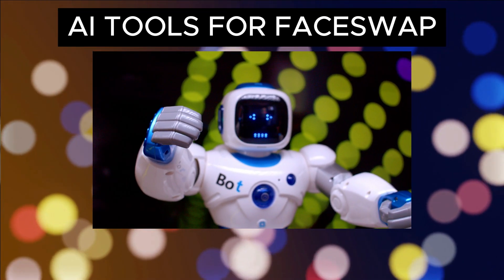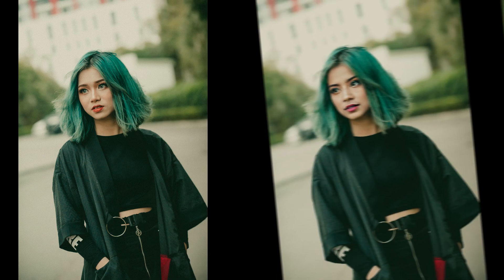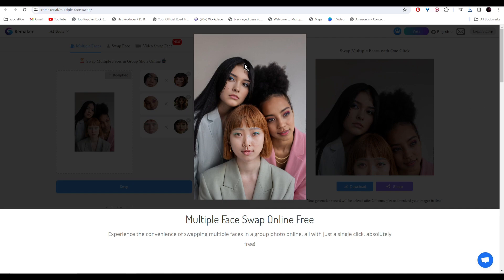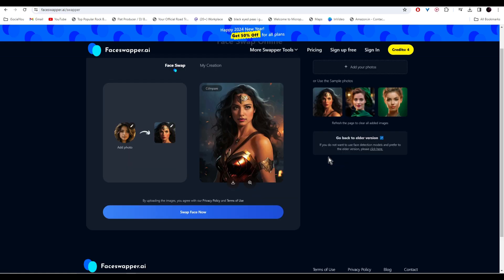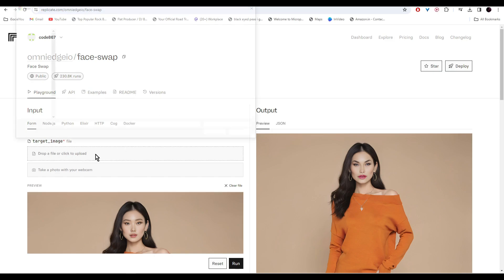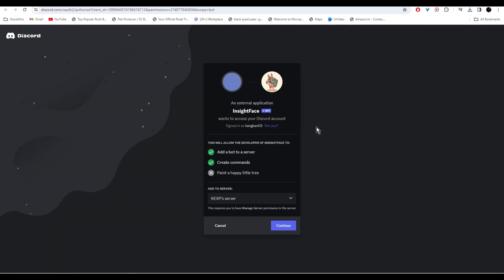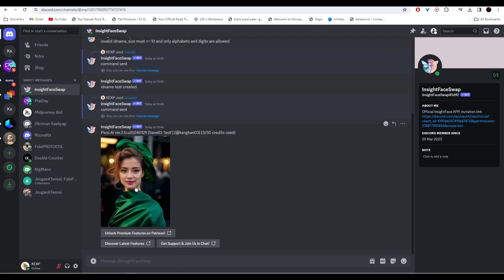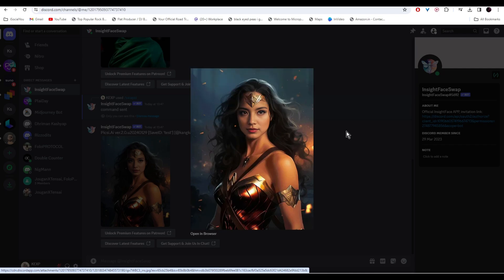Top 4 Free Face Swap AI Tools in 2024!